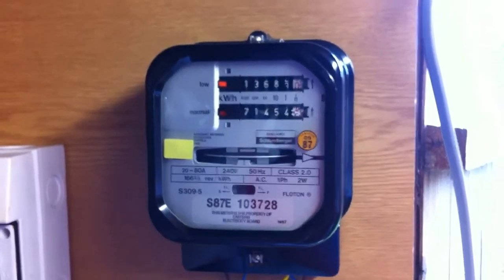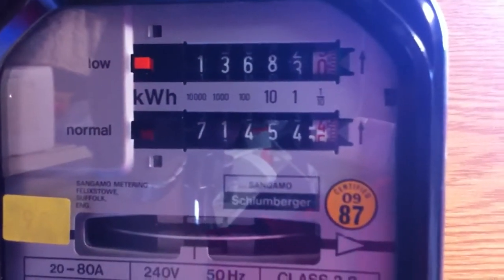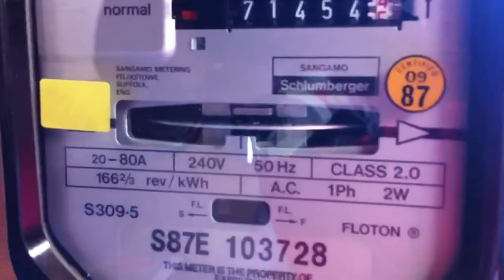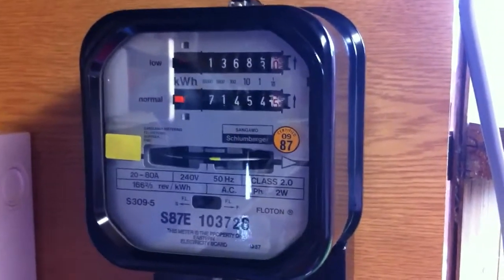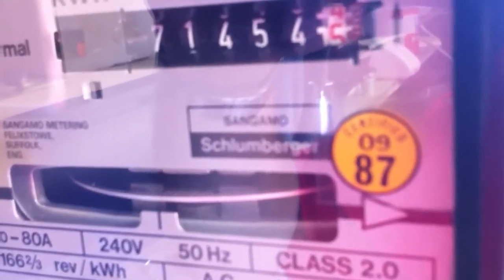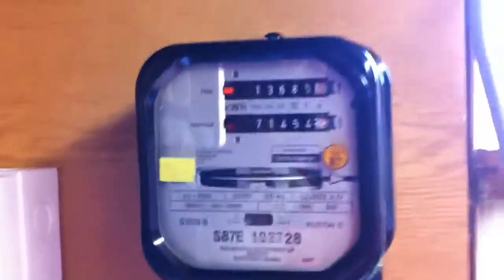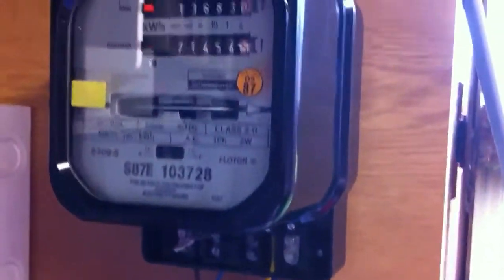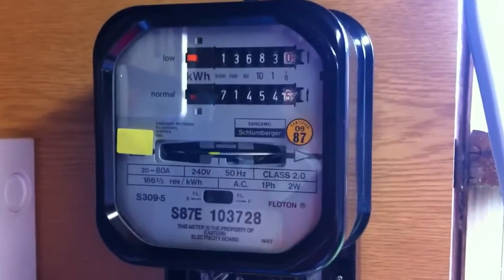Sangamo Schlumberger S309.5 Duel rate meter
Video of Sangamo Schlumberger S309.5 running also I show in this video the rate change.